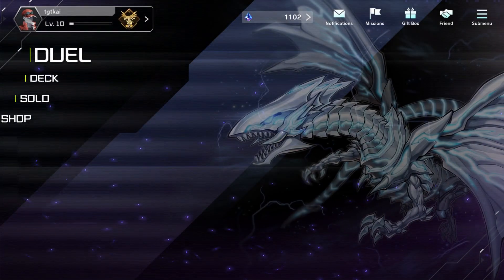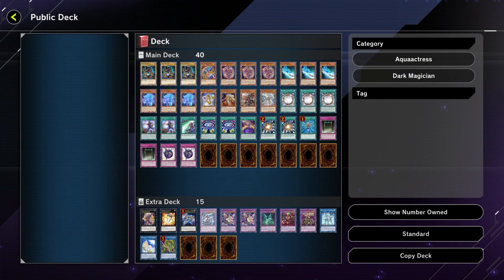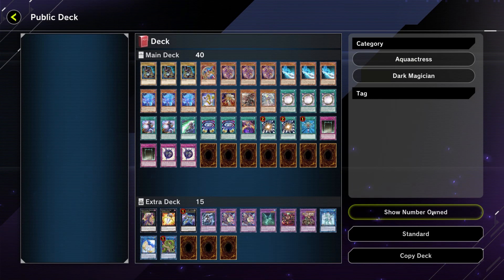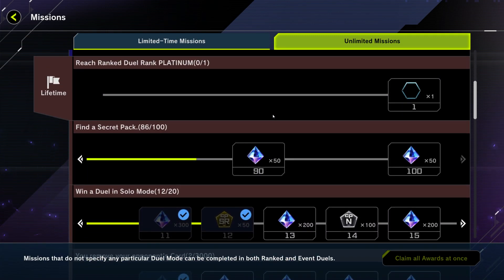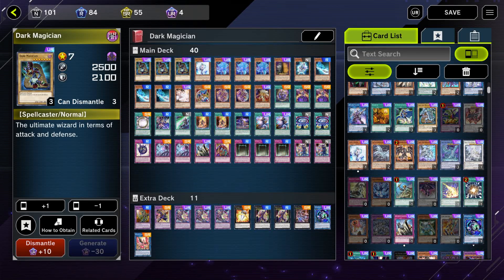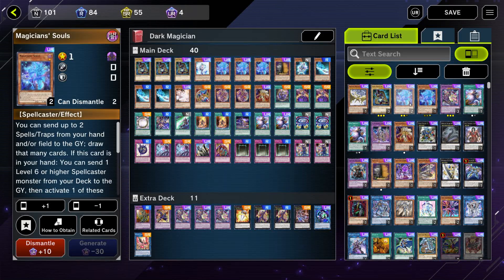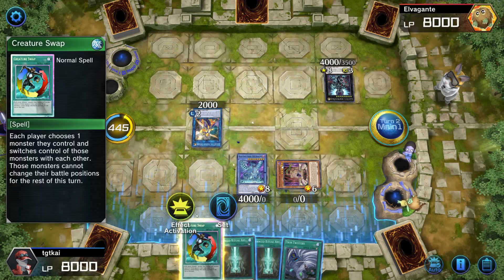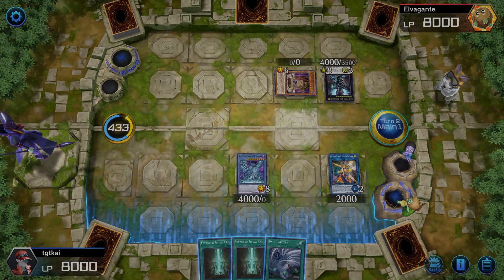How to Make Any Deck for FREE | Yu-Gi-Oh Master Duel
Quick, easy strategy to build any deck you want free to play!

Note: this is a beginners guide, after a certain point the rewards will slow down and you won't be able to do this. I was able to build two decks fairly easily though!

Final Fantasy Content